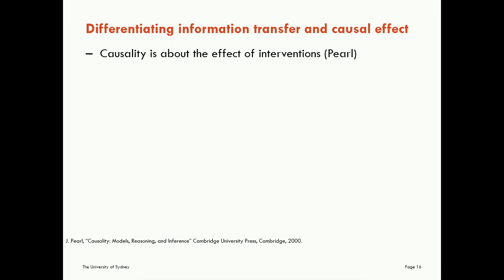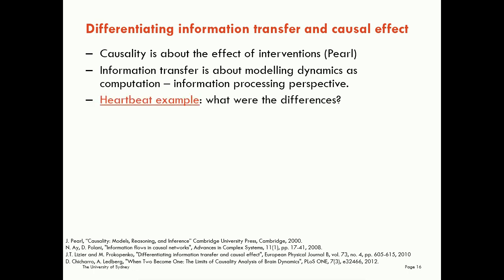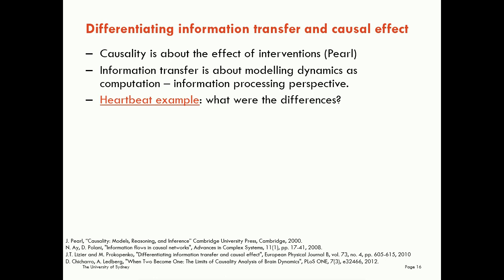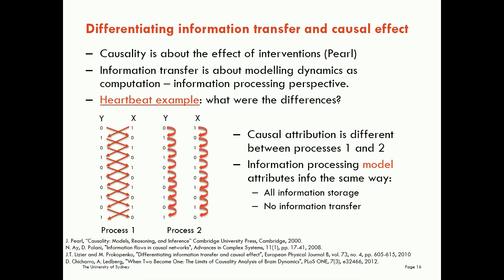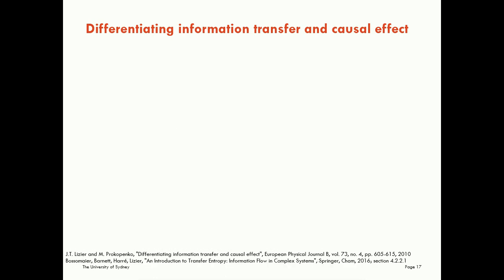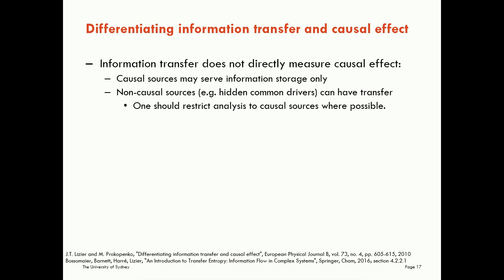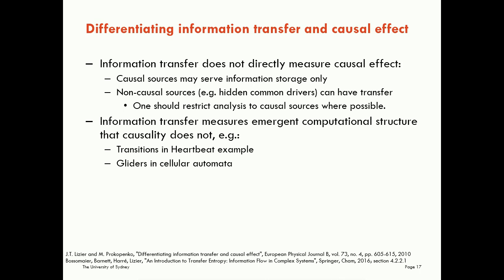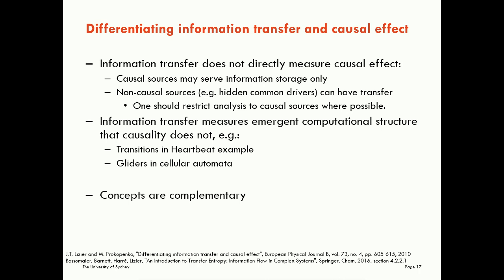Information transfer - Part 5 - Contrast to causal effect